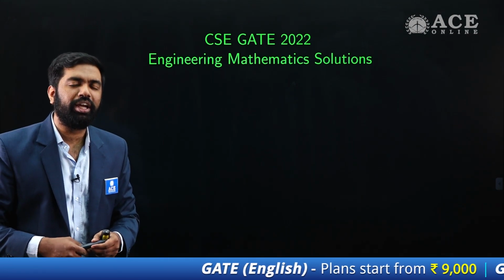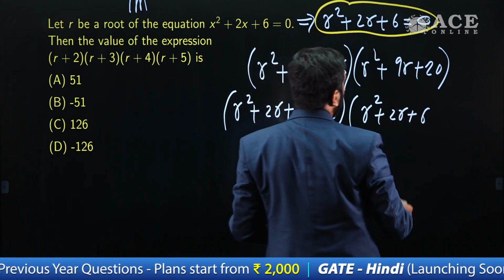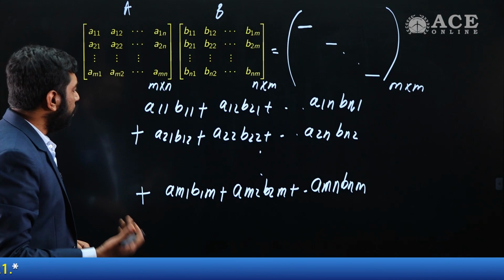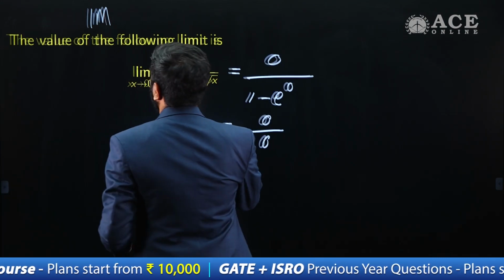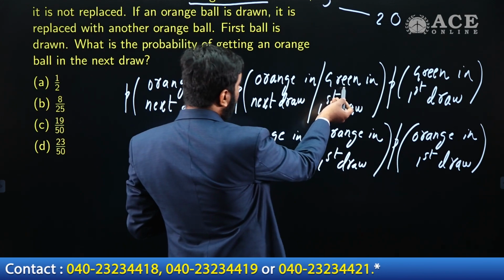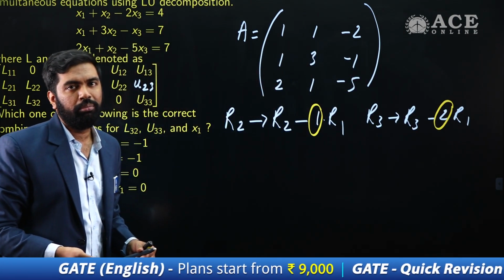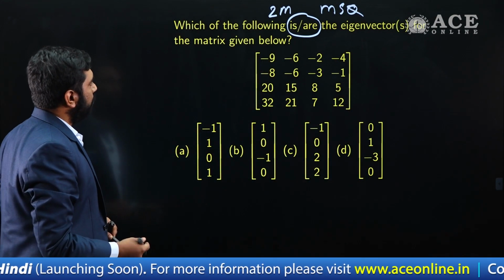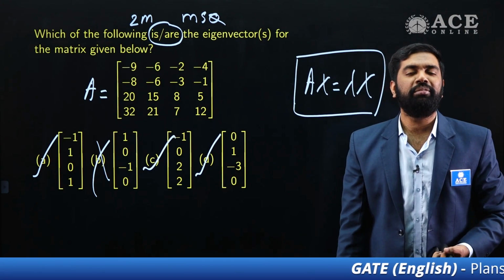GATE 2022 SOLUTIONS | Engineering Mathematics - CSE | ACE EngineeringAcademy | ACE Online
GATE 2022 SOLUTIONS | Engineering Mathematics - CSE  | ACE Academy | ACE Online